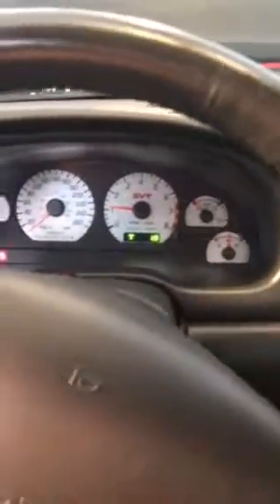03 Cobra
3